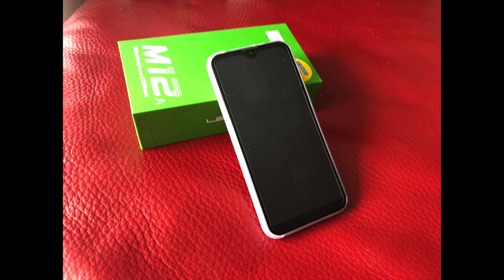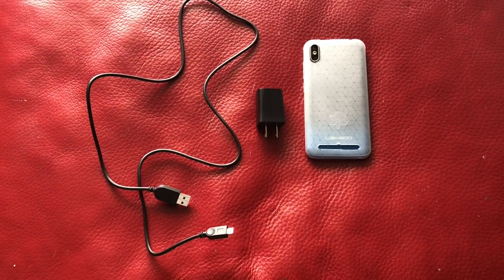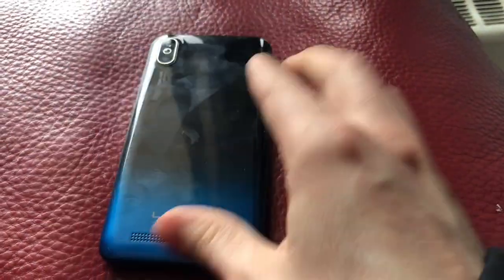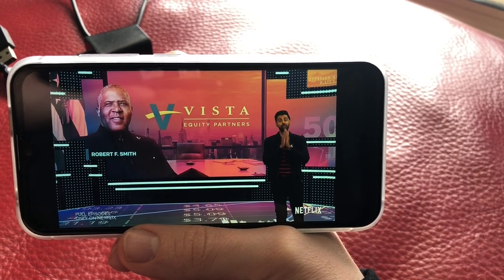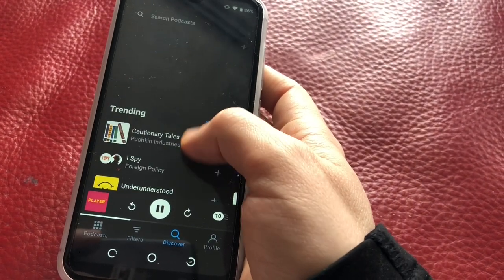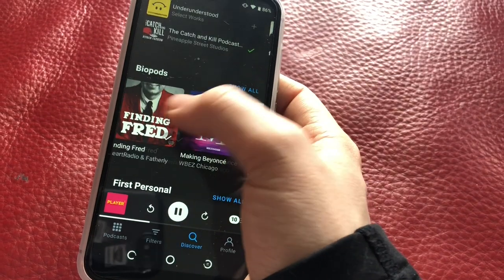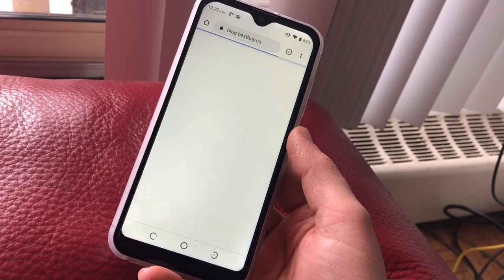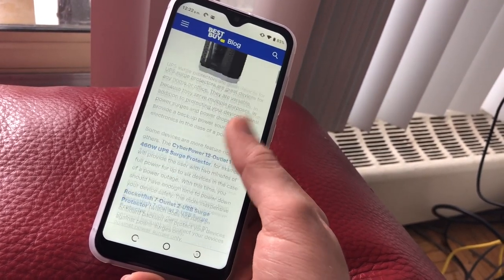Leagoo M12 Budget Smartphone blogger review